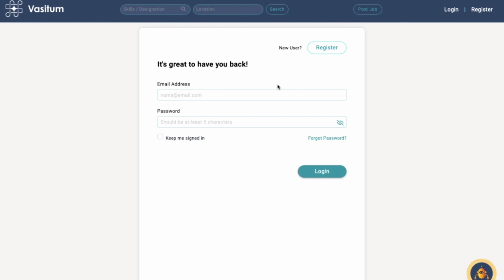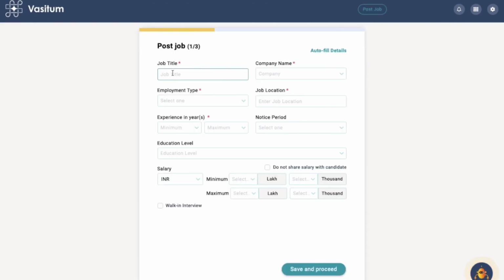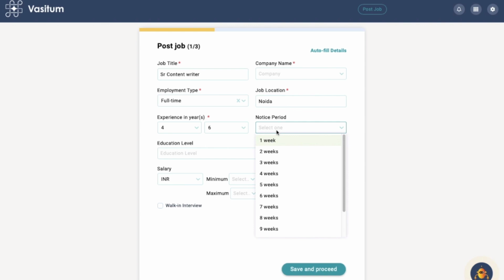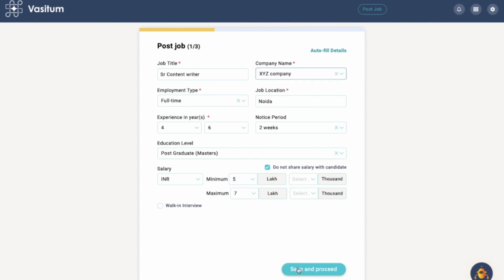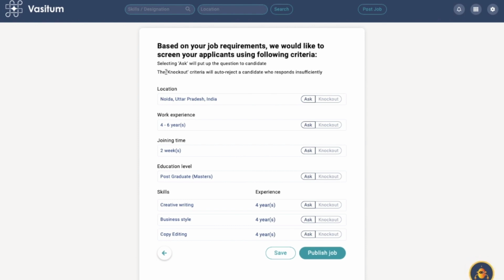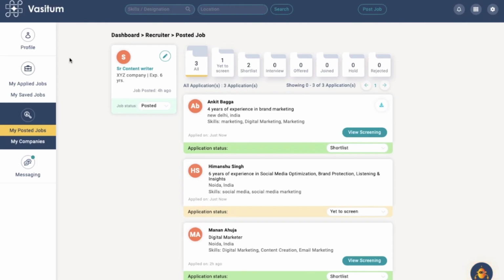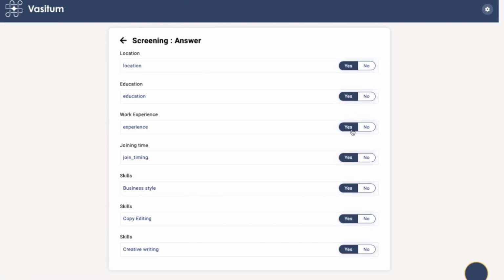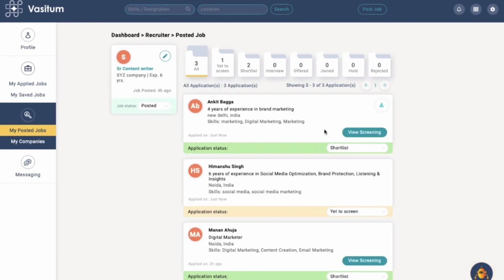How to post a job on Vasitum for free?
In This Video You will learn how you can post your open jobs on Vasitum for free in a few simple steps.

Here’s how to get started:
Log in to your Vasitum account (In case you’re a new user, register on the website)
Click on ‘Post job’ on top right corner of the page
This will take you to the first page of the form where you will have to add the basic details of your job like ‘Job Title’, ‘Company Name’, ‘Work Experience’, etc.
Click on ‘Save and Proceed’
Add the skills that you require your ideal candidate to possess, followed by ‘Save and Proceed’
Now, you will have to add the job description. Once this is done, click on ‘Save and Proceed’ and it will take you to the Screening questionnaire for the job
Select the questions or criteria basis which you want to filter your applicants on
Click on ‘’Publish job’

Posting a job on Vasitum is this easy!

To sign up on Vasitum and post your first job,

About Vasitum
Vasitum is a career platform that uses the power of AI and ML to match people to their best fit jobs. It caters to the needs of recruiters and job seekers alike by automating and streamlining the recruitment lifecycle and bringing transparency in the hiring process.